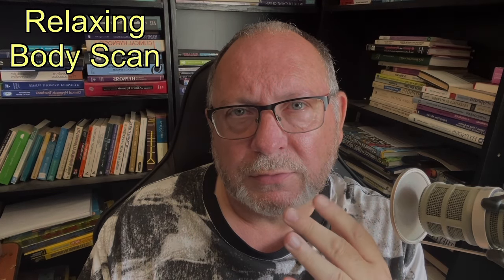Relaxing Body Scan